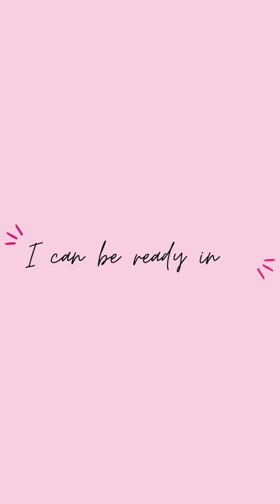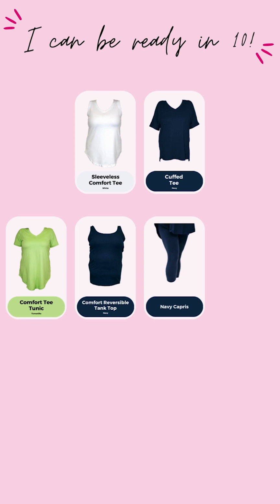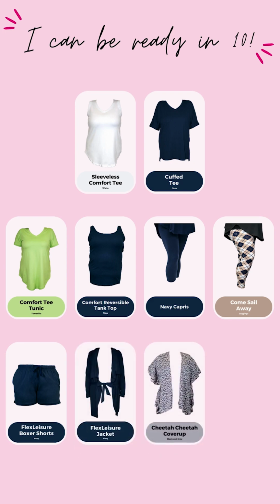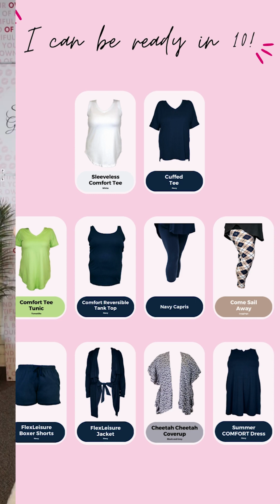WHATCHA WEARIN' WEDNESDAY: Ready in 10 Wardrobe Capsule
Join She's Got Leggz for another Whatcha Wearin' Wednesday! This week we're packing for a trip with our 'Ready in 10' method! ✈💼

With just 10 clothing pieces, we're able to creat 31 different outfits! That can last you an entire month!!! 💬